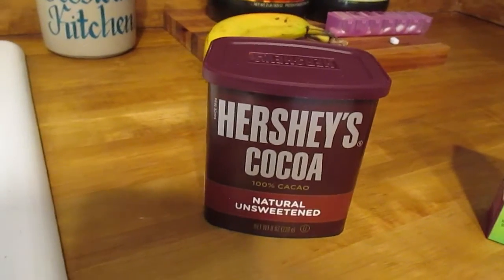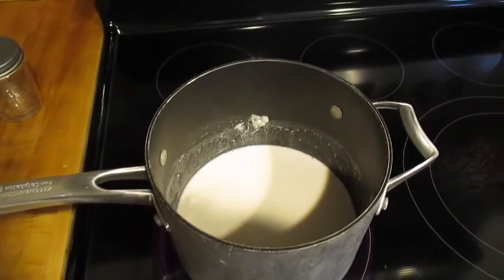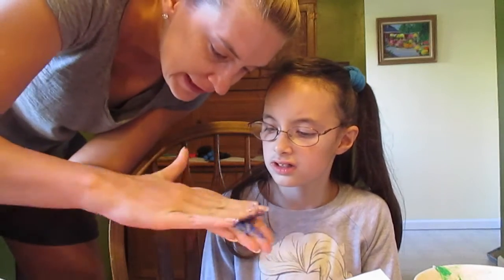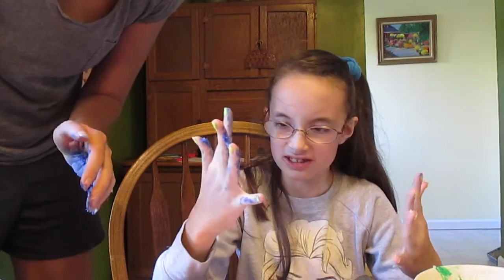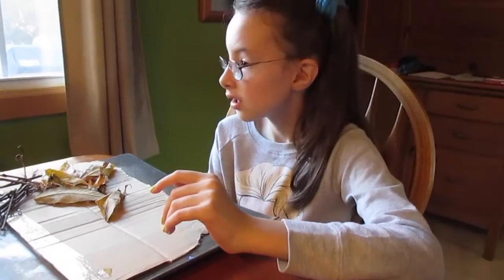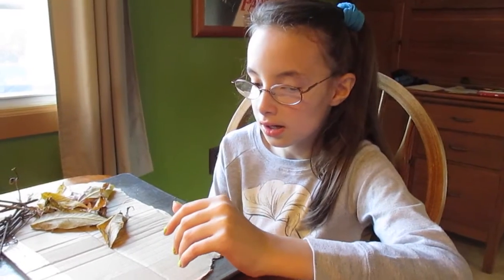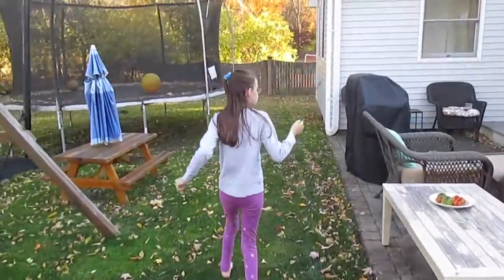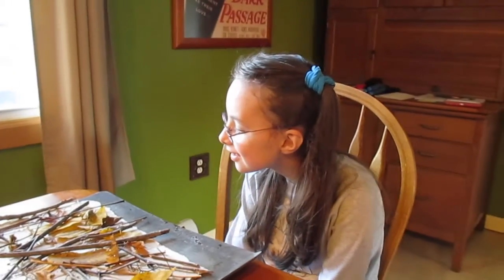Sensory projects for the sensory seeking child!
Sasha has sensory processing disorder so a lot of textures are a very big deal for her to touch! We made some homemade paints she didn't last very long. Very freaked out by her hands being dirty so we cleaned up and it was short lived.
Then Sasha came up with a sensory project to build her own tree inside by using items found in our yard. She sat so long and loved making the tree!